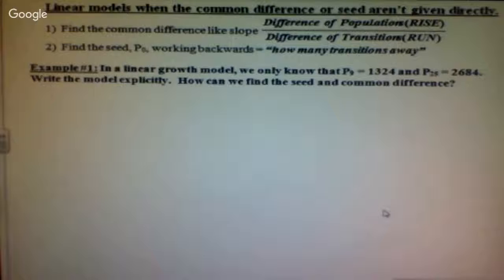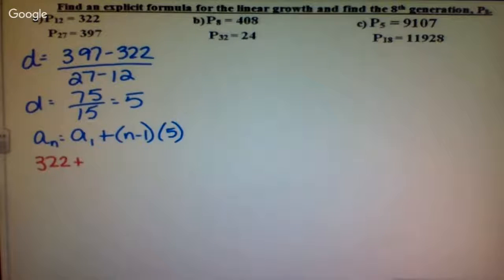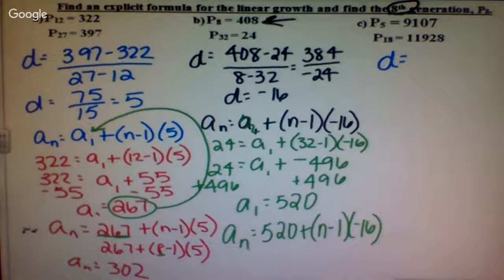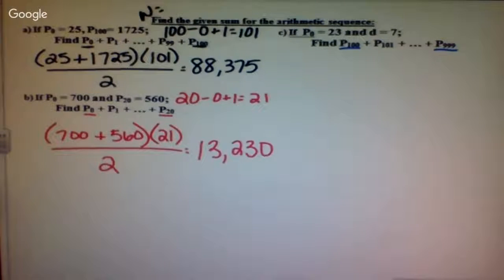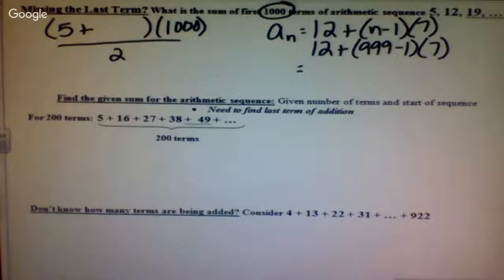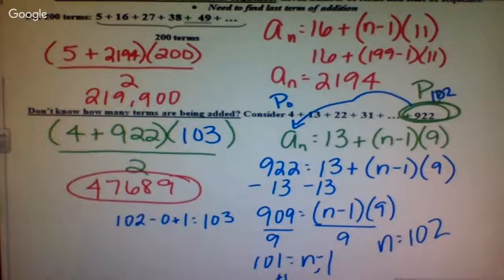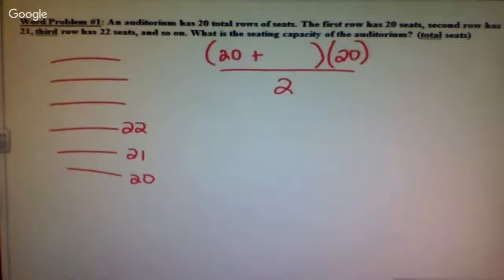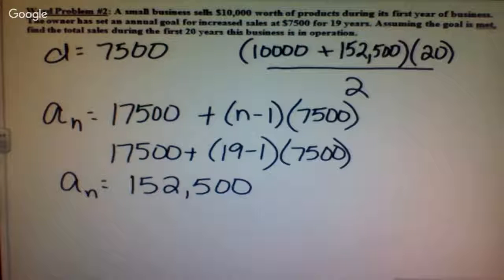4/27 Arithmetic Series